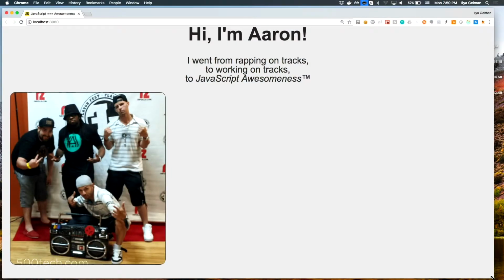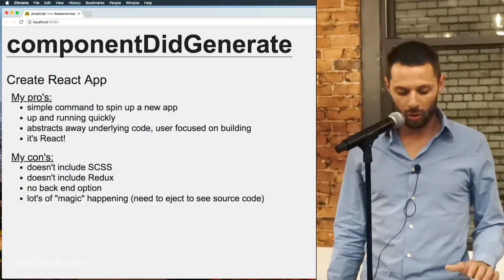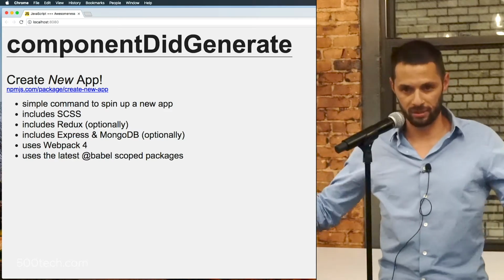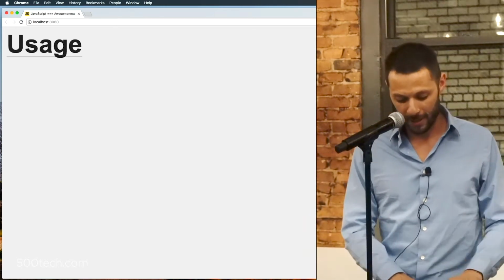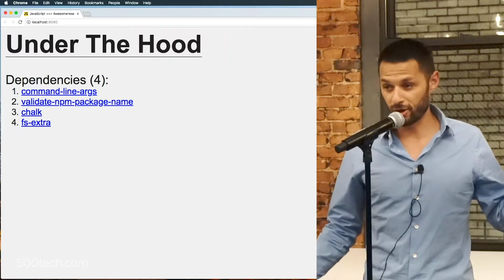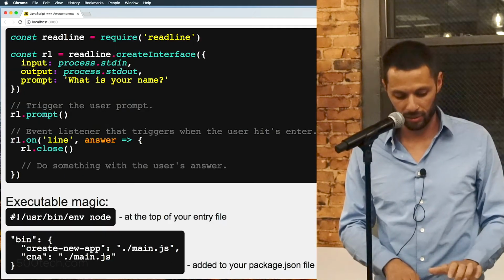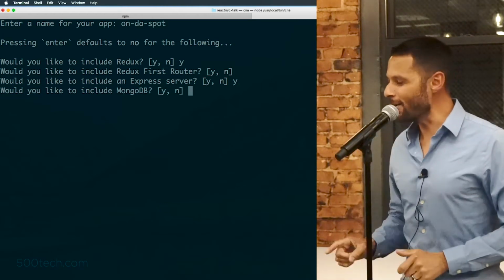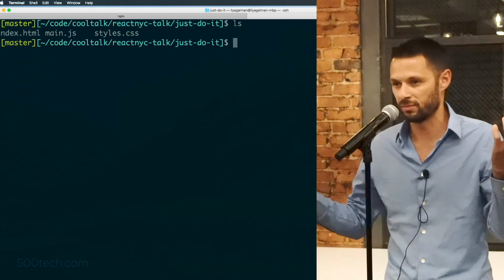Creating a React / Redux App Generator - Aaron Cordova @ ReactNYC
componentDidGenerate - Almost everyone has used create react app before and for good reason. With a single stroke at the command line, you can spin up a new react application ready to go. But what about other tools such as SCSS, redux, or even a full-stack app with a back end? Introducing Create New App! In this talk we'll see how Create New App works, look at the code it generates, and highlight some key node packages that were used to bring this to life!